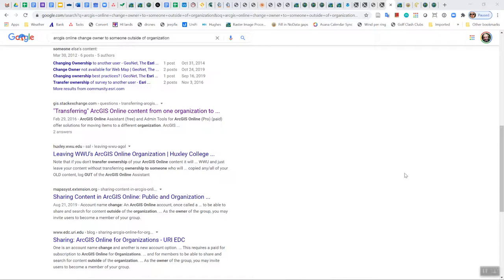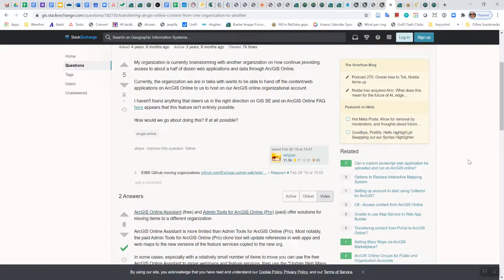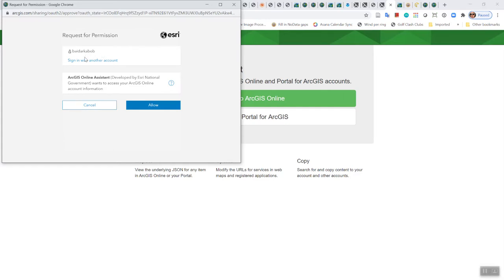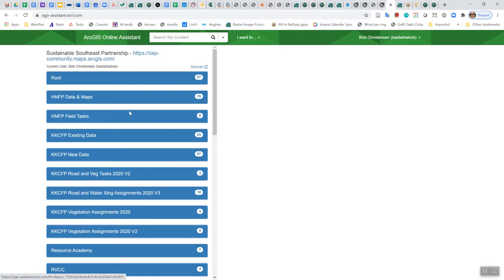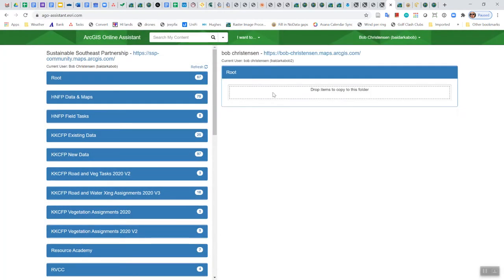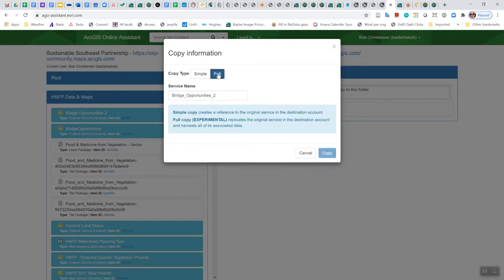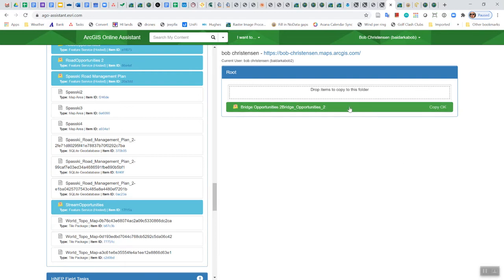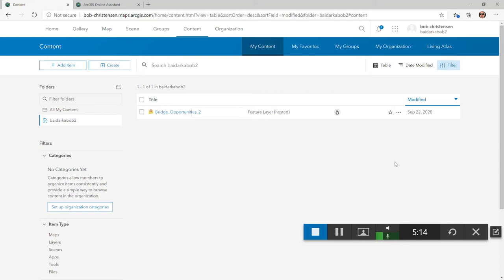AGOL copy from one account to another